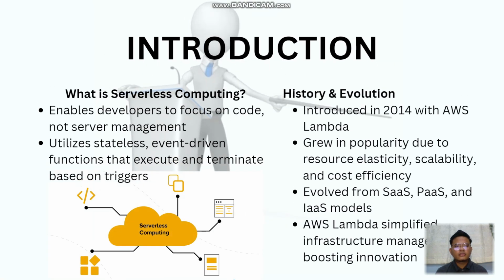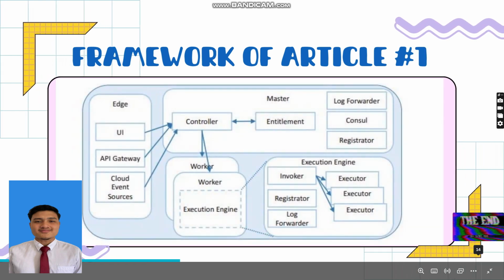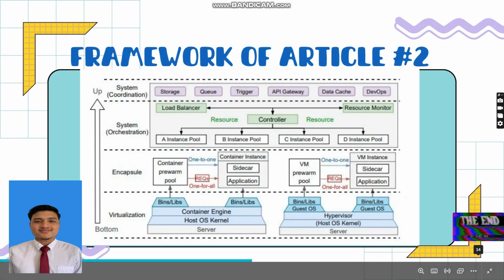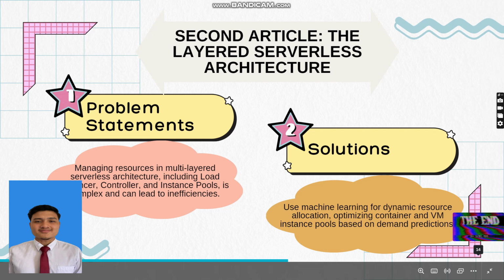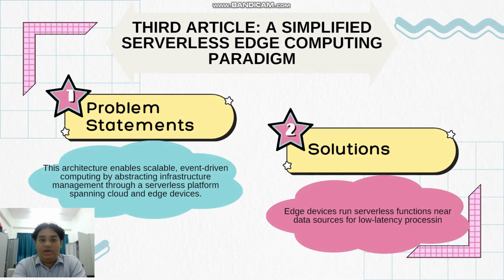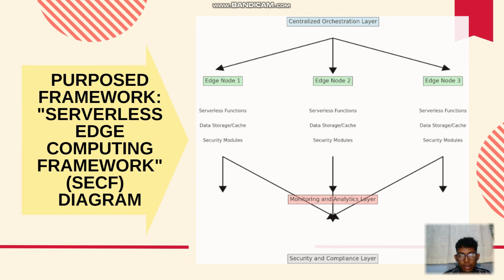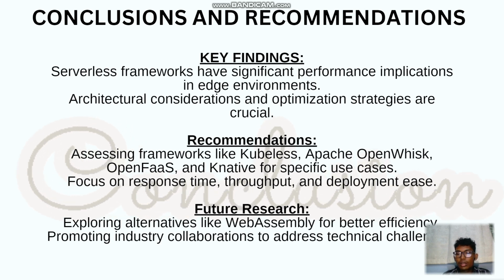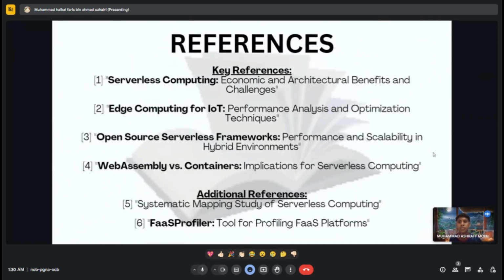GROUP_1_Exploring the Intersection of Serverless Computing and Edge Platforms.